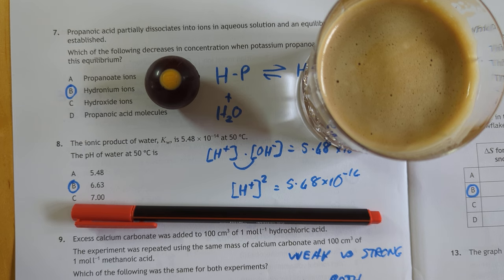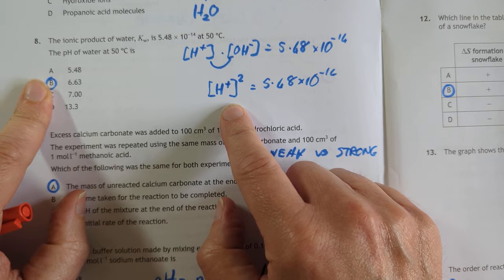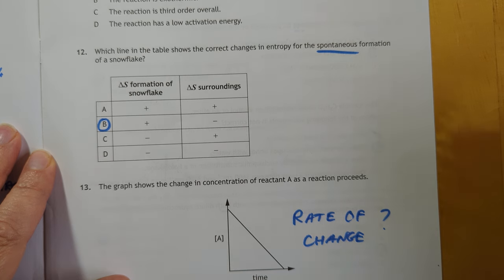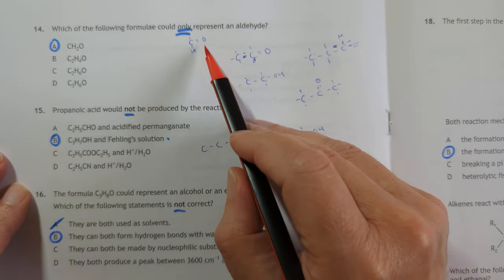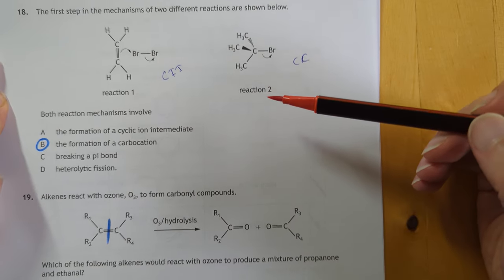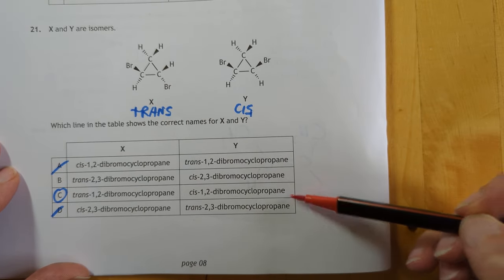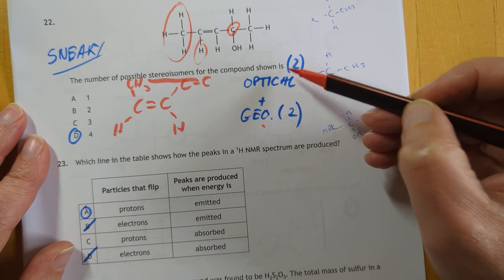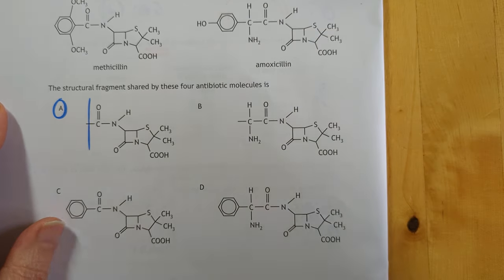2024 Advanced Higher Chemistry Paper 1 Guesses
Don't watch if it will stress you in any way. All are just my speculation, not the official answers so can't be used to get an accurate mark. No money is made from any of my videos.